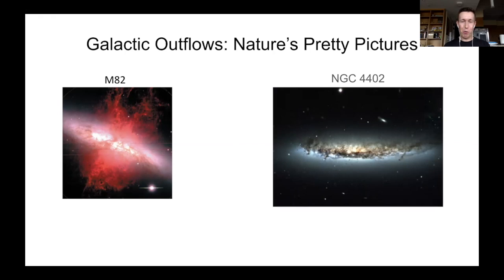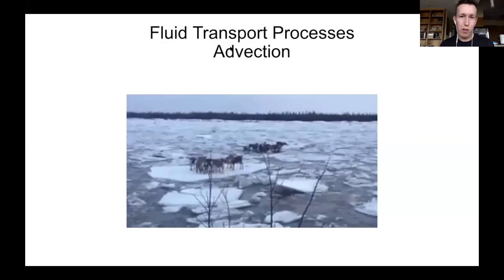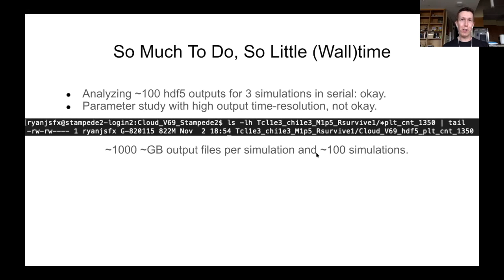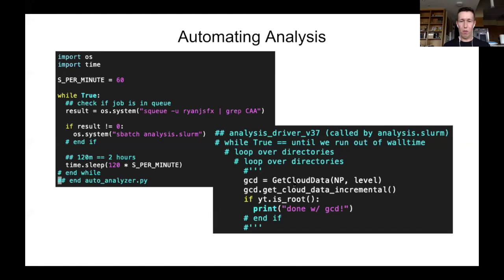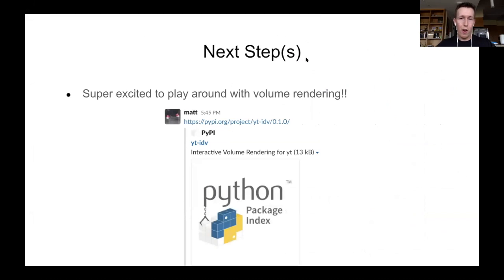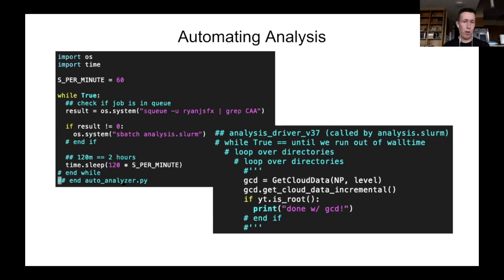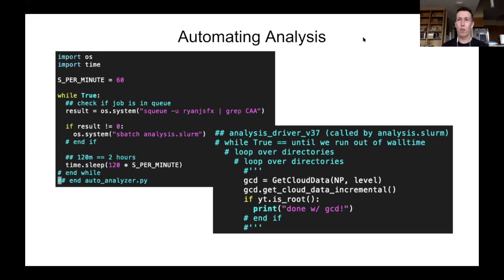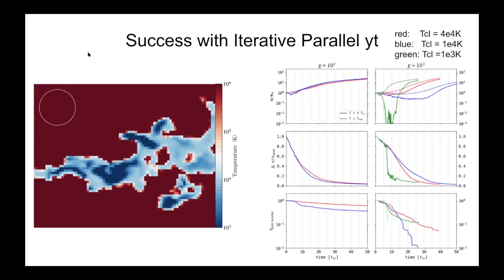RHytHM 2020 Day 1 - Ryan Farber: Iterate to Completion: Memory Constrained Parallel yt